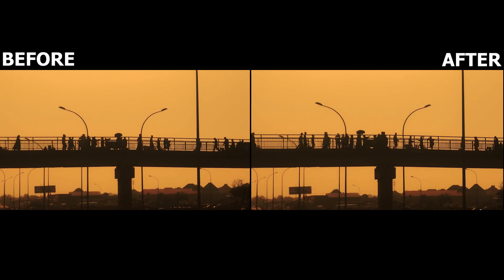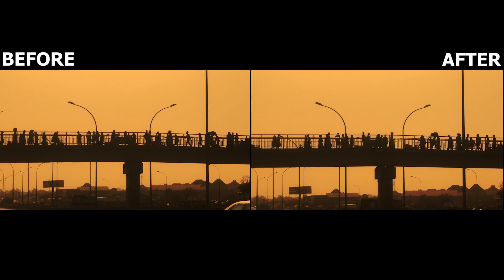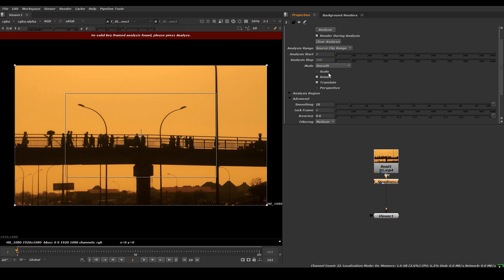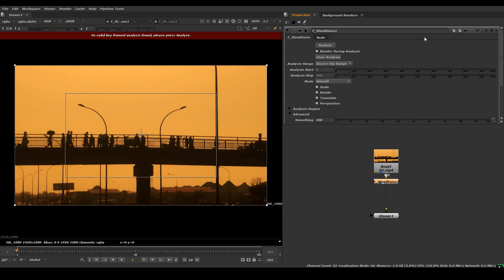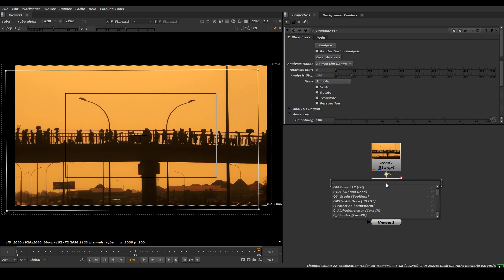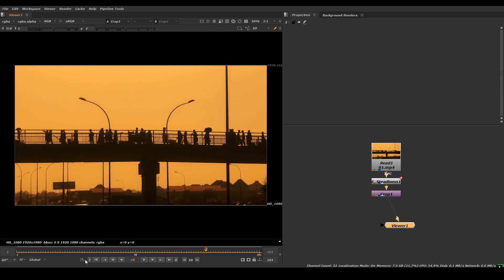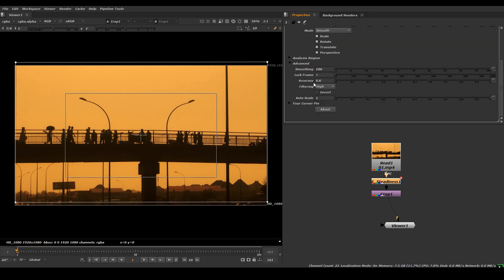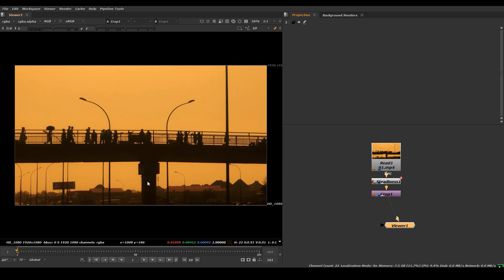Nuke Stabilize Node Explained | Smooth Camera & Footage Tutorial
✨ Learn how to remove unwanted camera shake in Foundry Nuke using the Stabilize Node!
In this step-by-step tutorial, I’ll show you how to fix shaky footage, smooth out motion, and achieve professional-quality results for your VFX shots.

📌 What you’ll learn in this video:
How the Stabilize Node works in Nuke
Tracking your footage for stabilization
Applying smooth stabilization
Before & After comparison of results